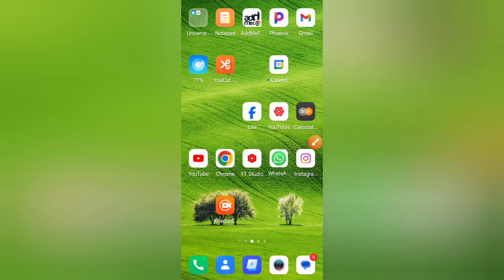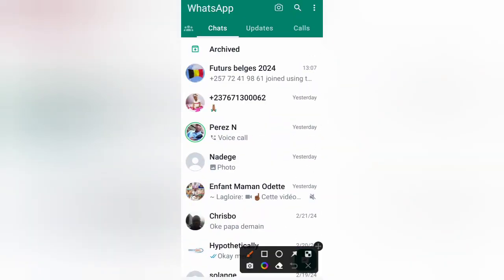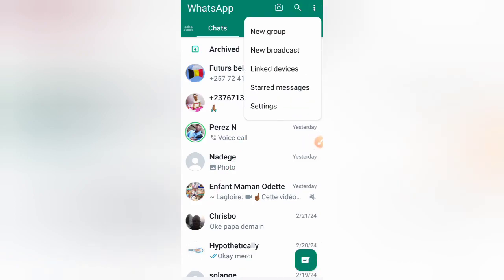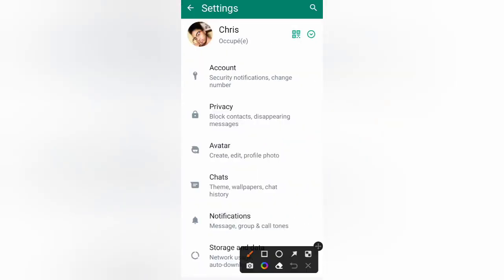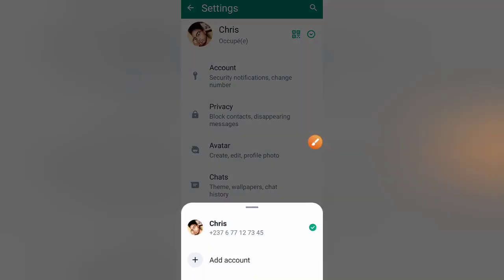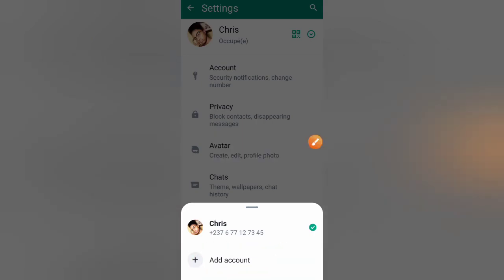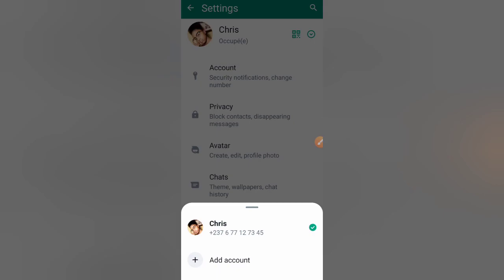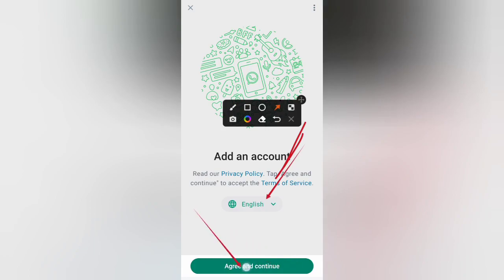How to Activate Two Whatsapp Accounts in One Android Phone!! - Howtosolveit